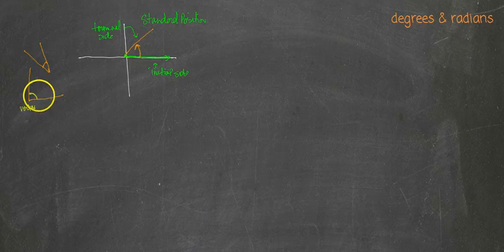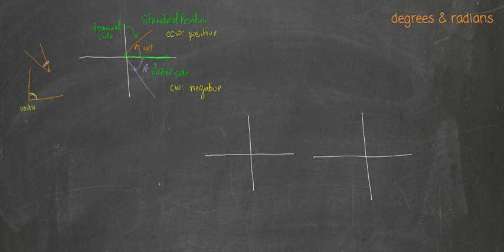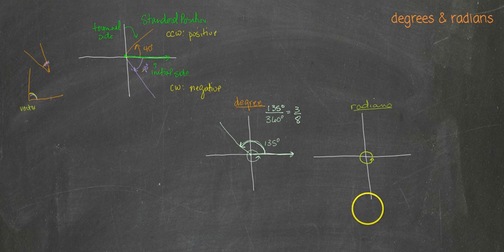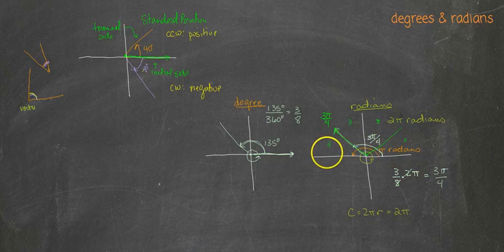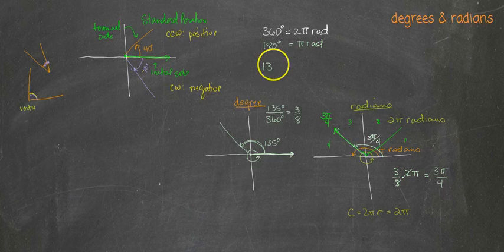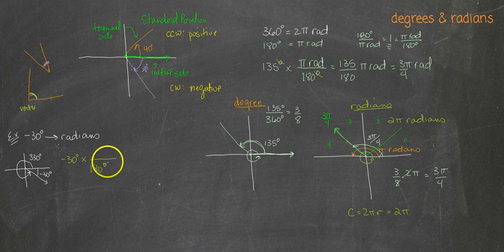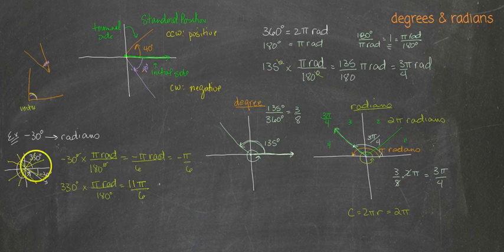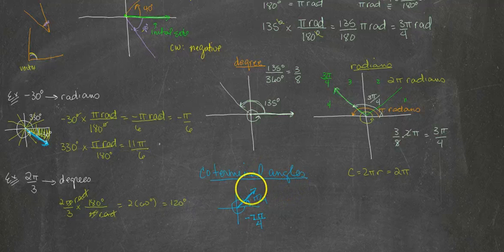PreCalc - 7.03 - degrees & radians